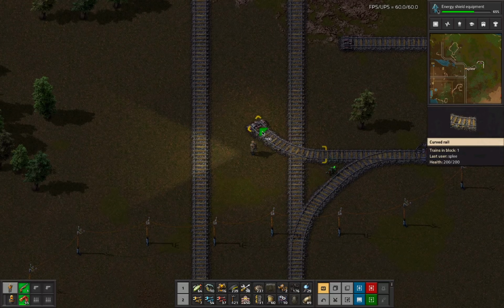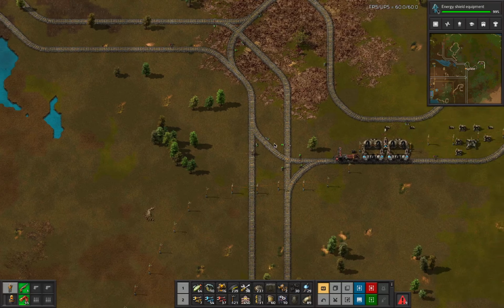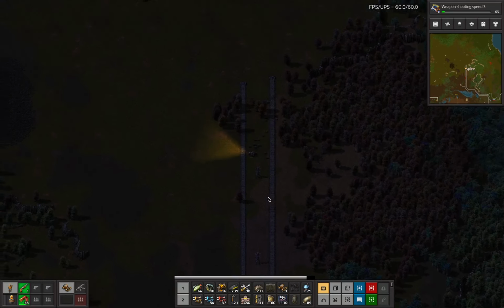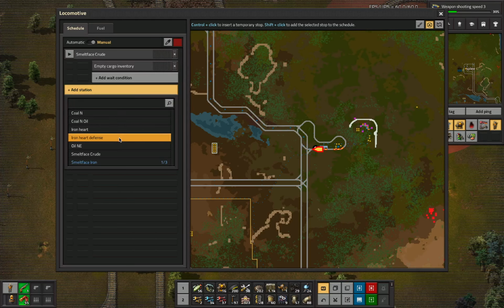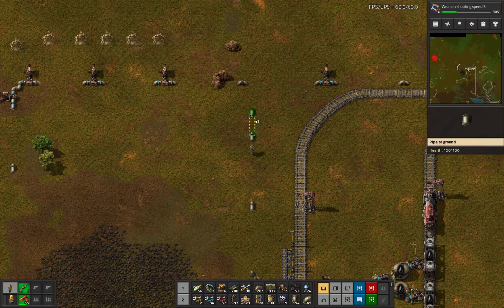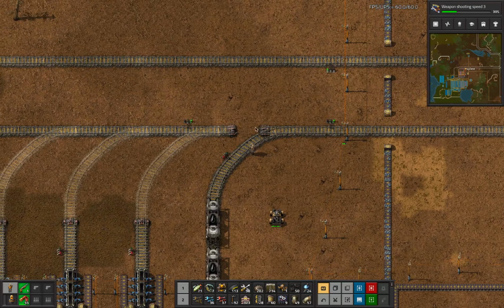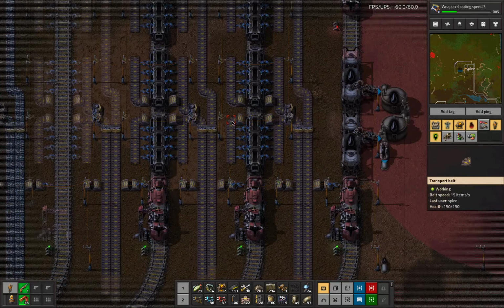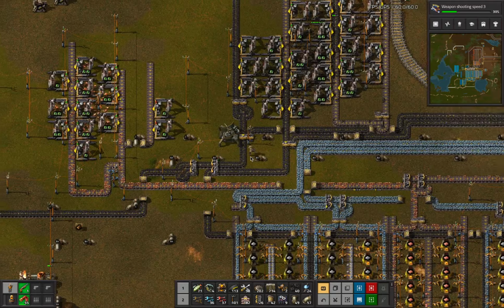BMDS% - Episode 13 - In which we online a coal outpost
Blind Marathon Deathworld Spidertron% - Episode 13 - In which we online a coal outpost

Another rather a long one, basically just made a coal outpost. And train parking, in a few places. I can see people complaining about the train stations, but it's fine, that smeltface will be tiny, it works well-enough-ish. We'll build the inputs for purple & yellow somewhere else later, and those will need to be massive. We've done about all the research we can without blue science, so need to get that online soon. And we've added stone to the list of resources we're running low, but coal is off that list now which is a great swap.